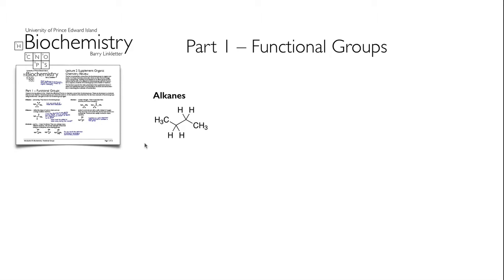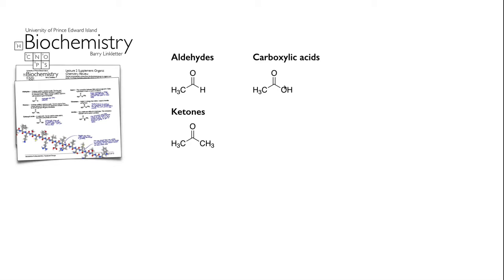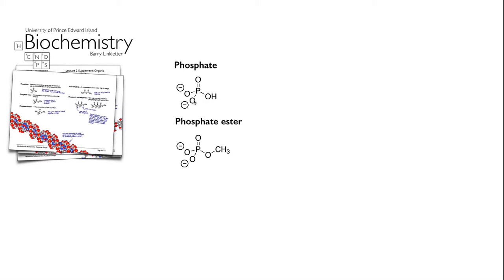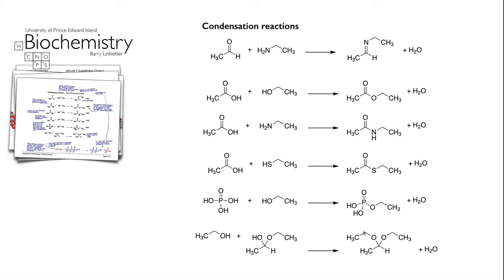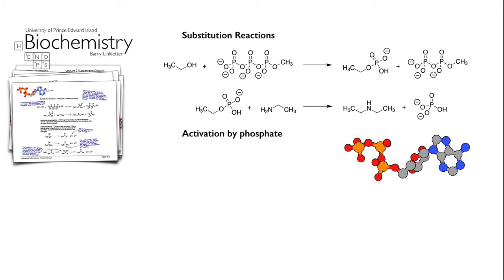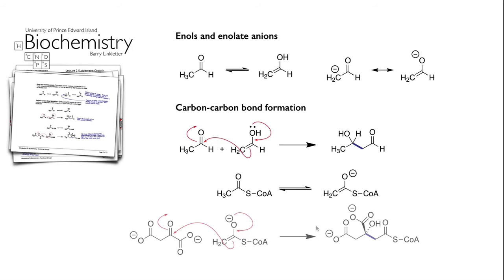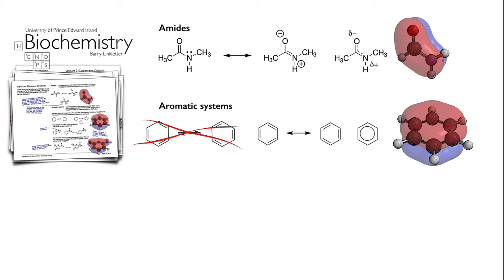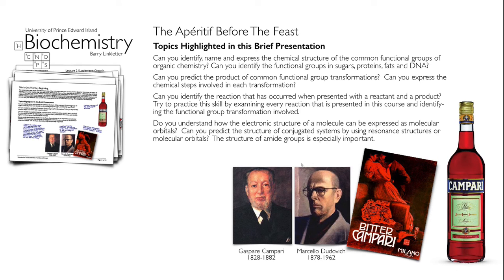Biochemistry Lecture Supplement: Organic Chemistry Review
This video is a supplementary lecture to support the lectures in my biochemistry course.  Enjoy!